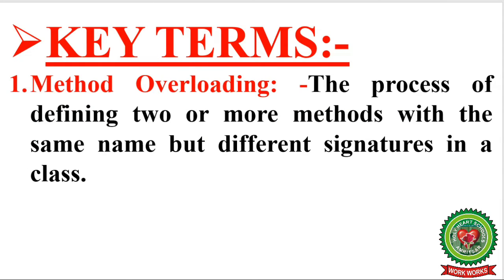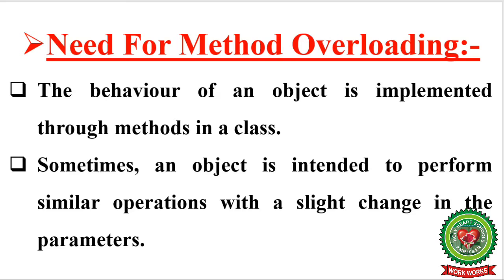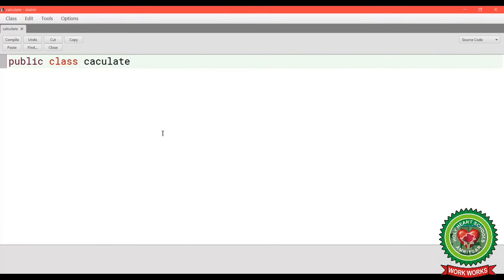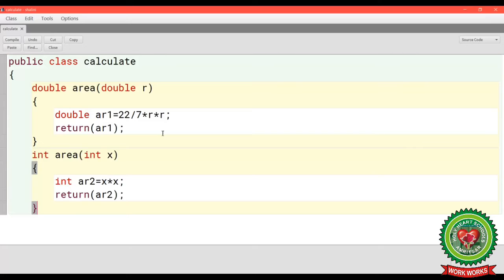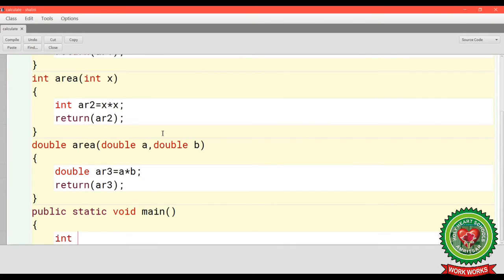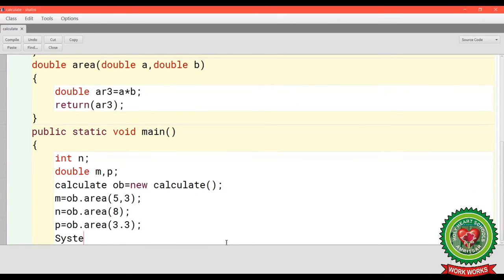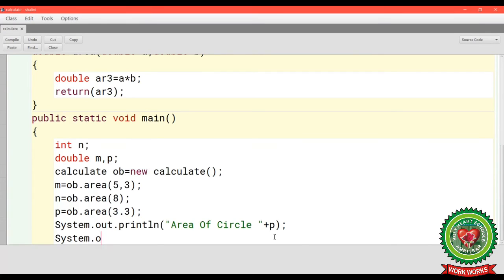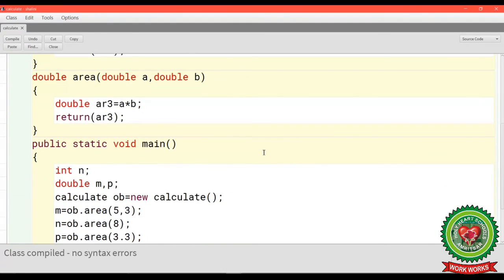User Defined Methods|Class 10|ICSE Computer|Holy Heart Schools|August 5